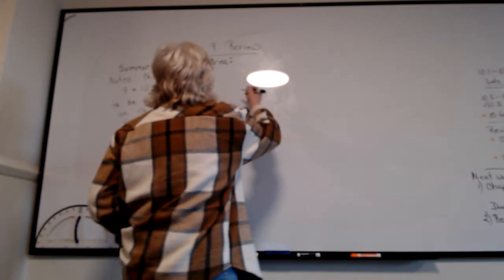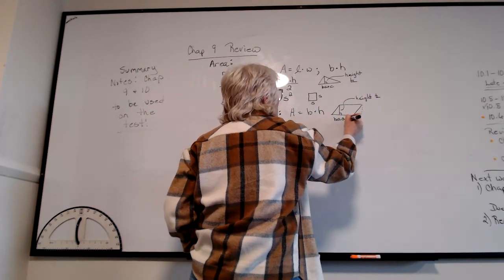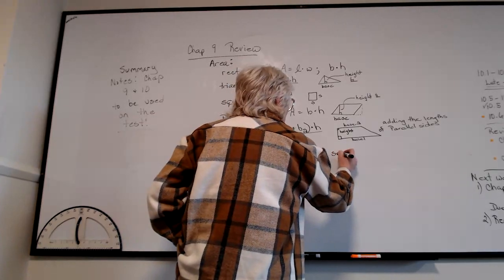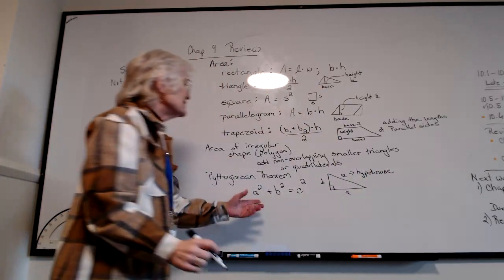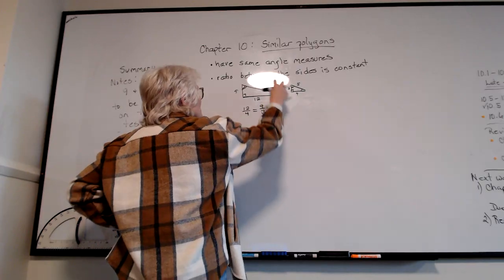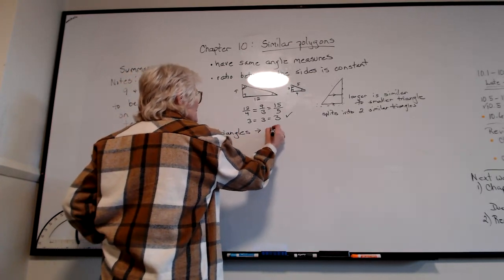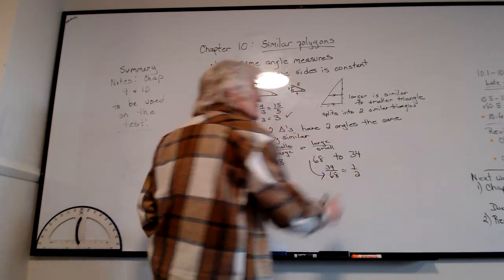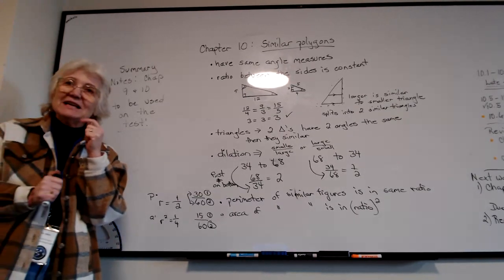Geometry Chapter 9 and 10 Review Video February 25, 2025 10:31 AM